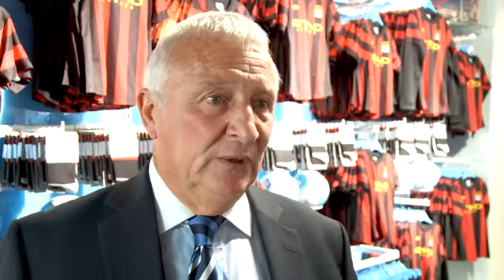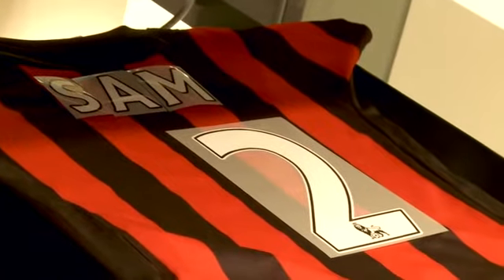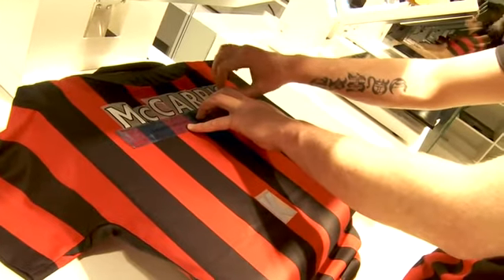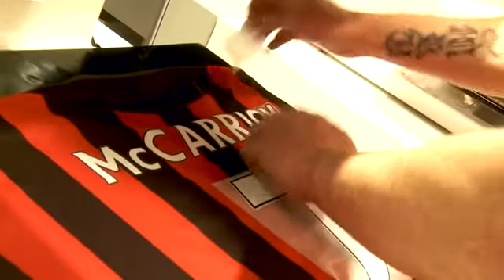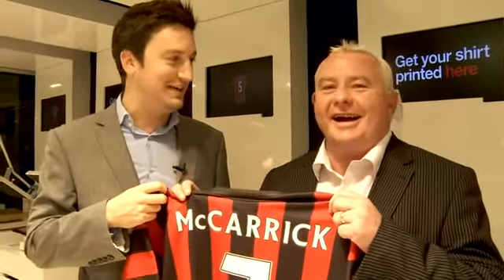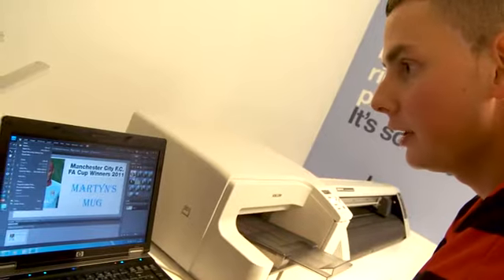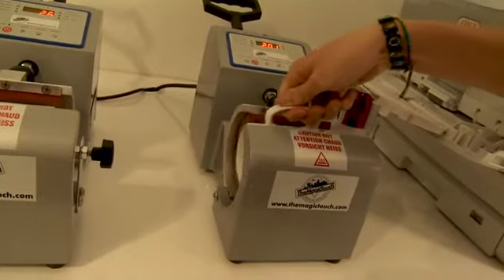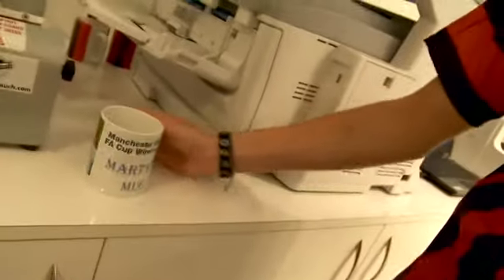Manchester City store (part 1) new away shirt, ready for the Champions League